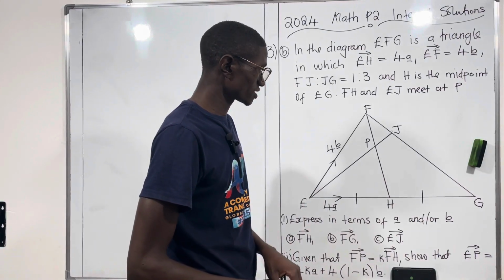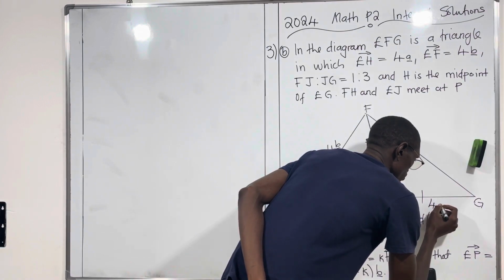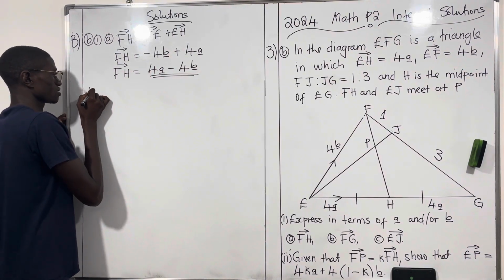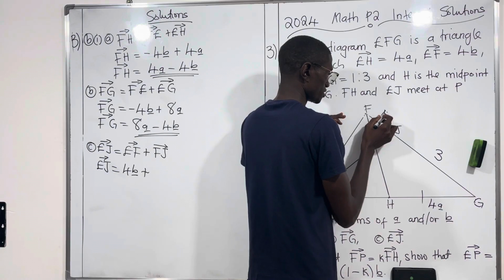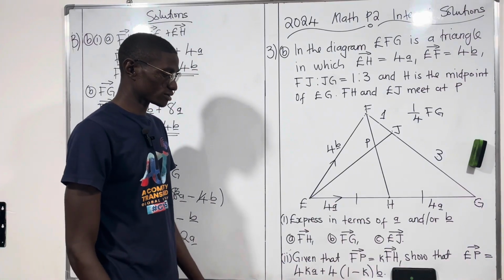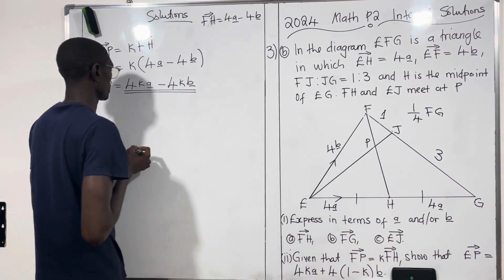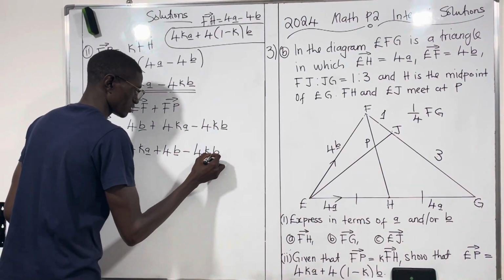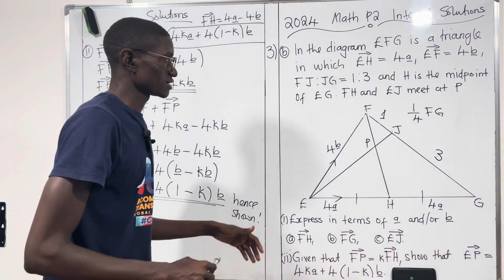2024 MATHEMATICS P2 INTERNAL Q3. (b) SOLUTIONS WELL EXPLAINED